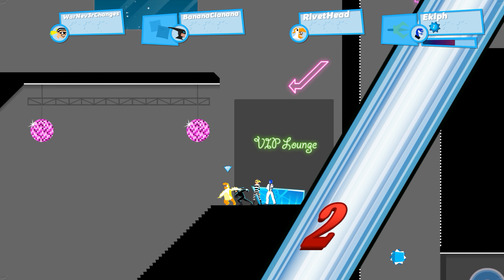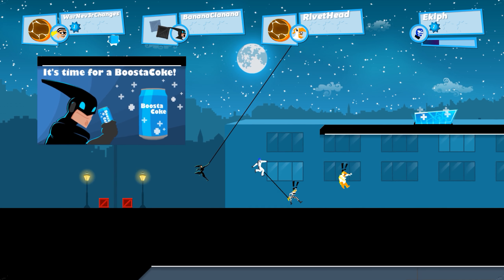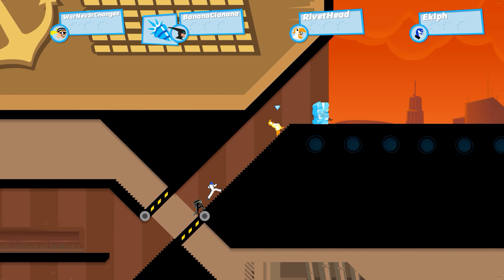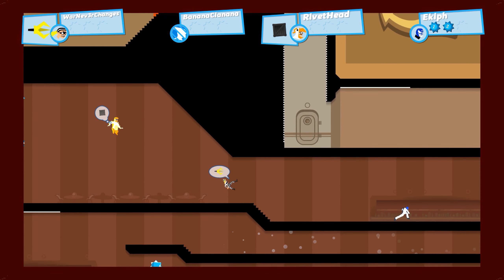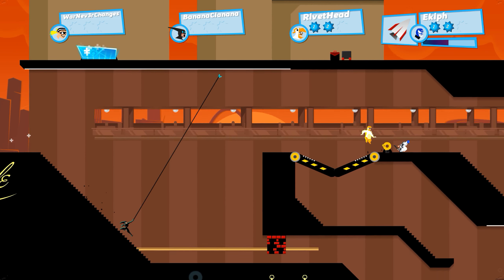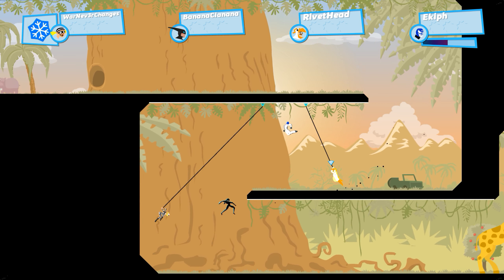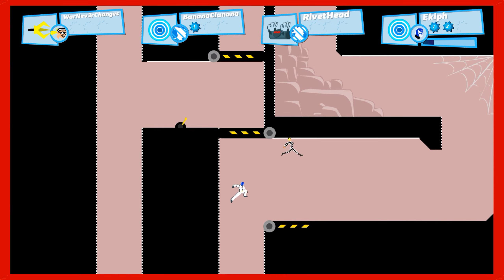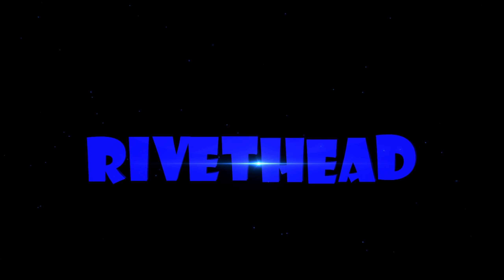Drunkrunners - E38 "What happened?"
Welcome to Drunk Gaming, a new series with my good friends from the Brew Gaming Network. We take on Speed Runners and our livers at the same time. The only thing in our way is a bottle of whiskey and our ability to focus. Warning very bad language and bad behavior. You have been warned.